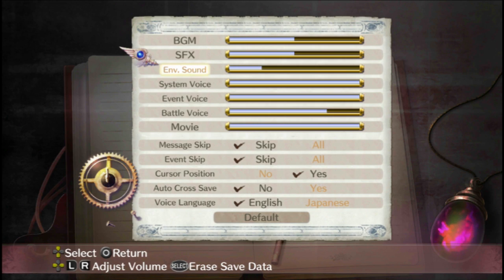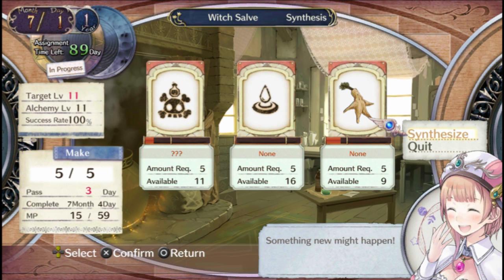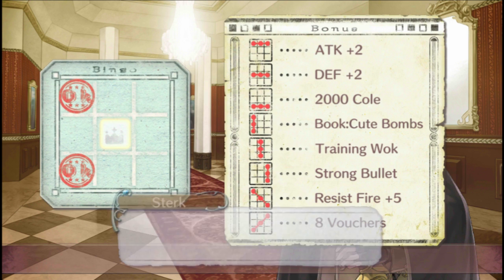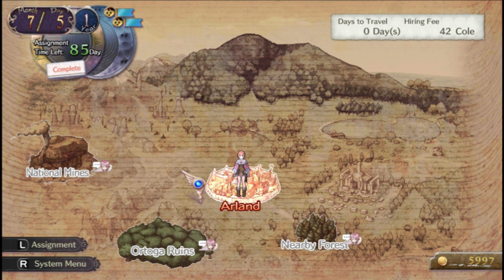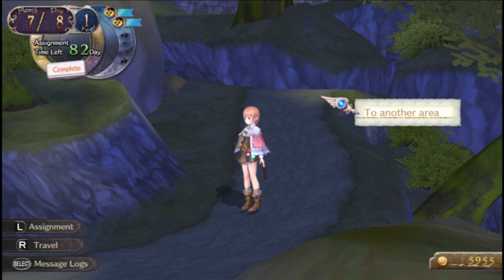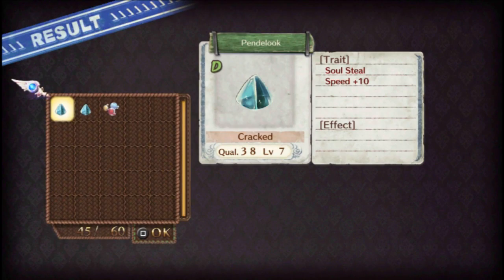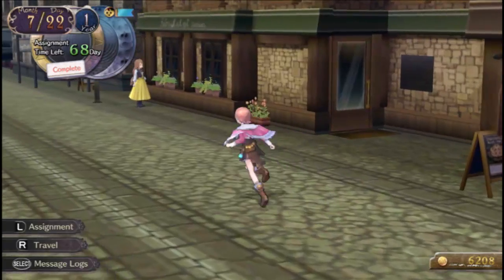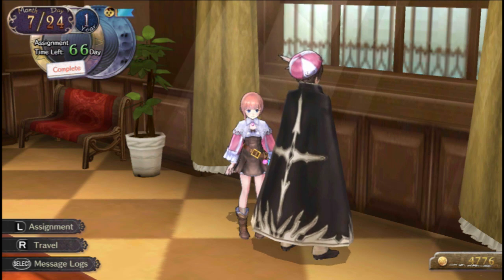Atelier Rorona Plus: The Alchemist of Arland Vita Gameplay